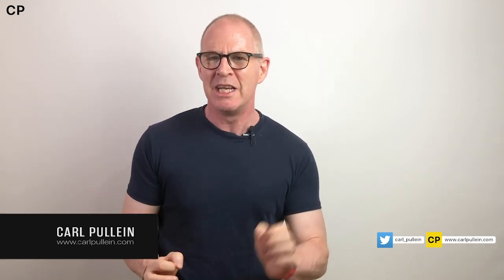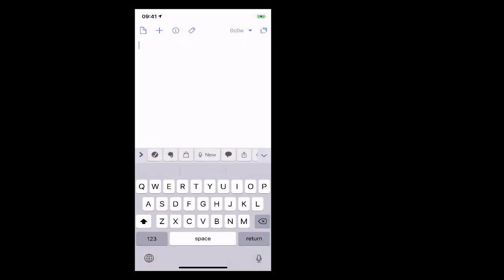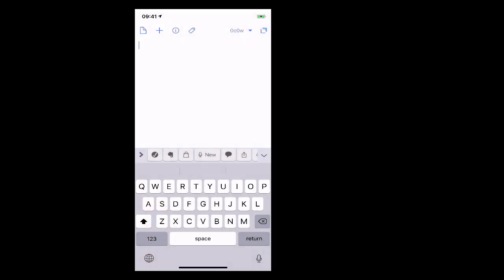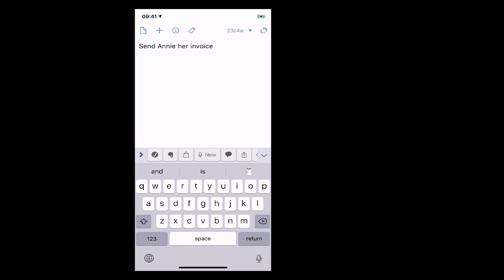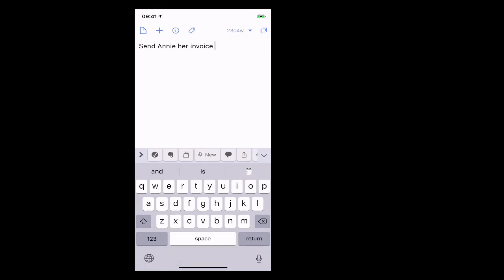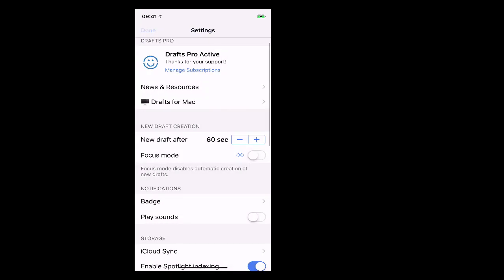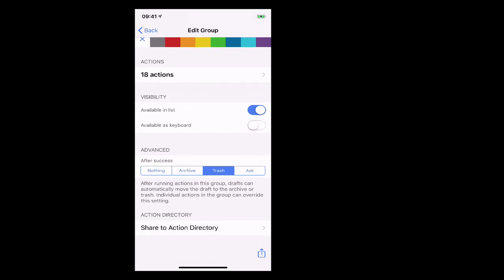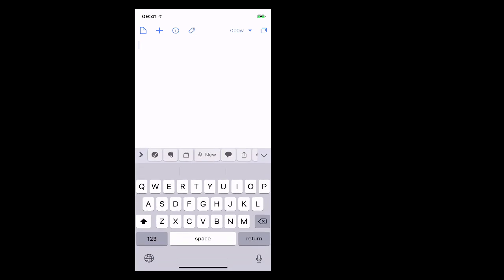How To Use The Badge in Drafts To Avoid Missing Anything.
Here’s a simple, yet fantastic trick to prevent you from missing anything.

NEW!